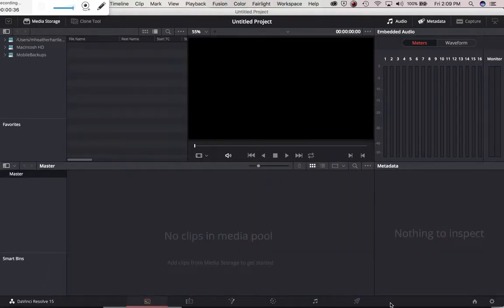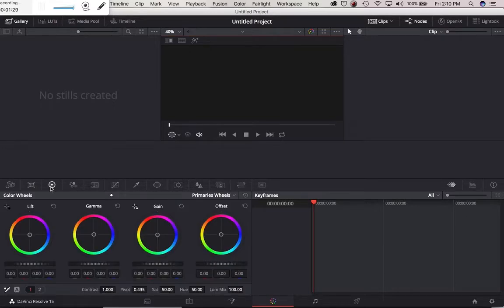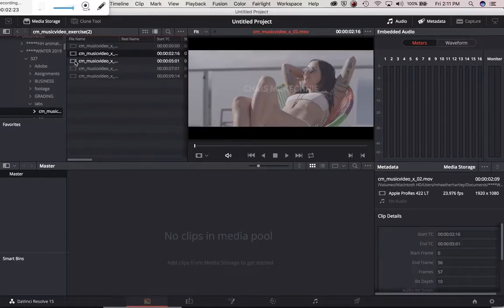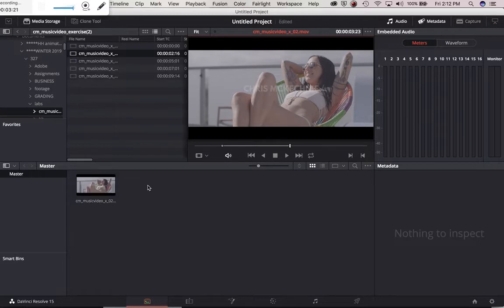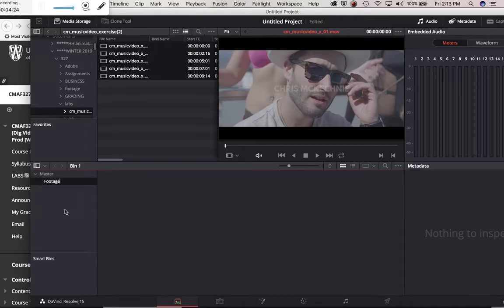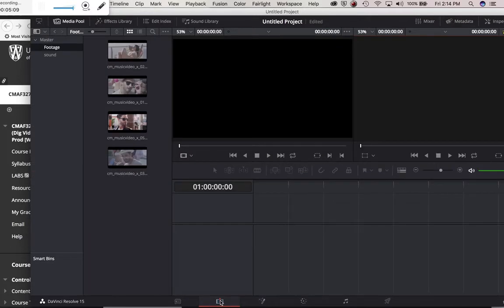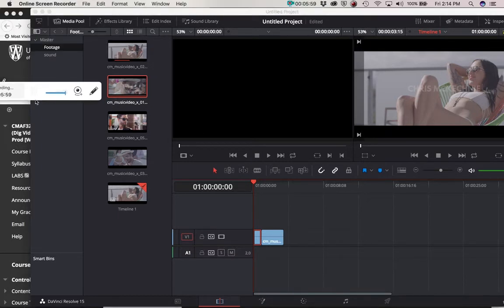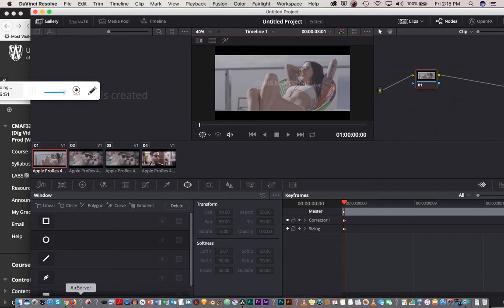Davinci Resolve 15 - START HERE